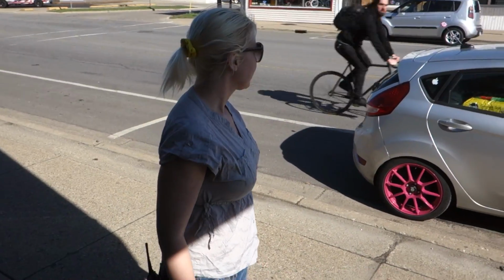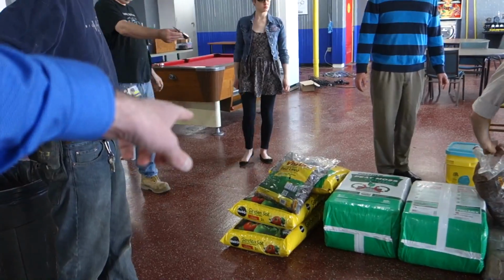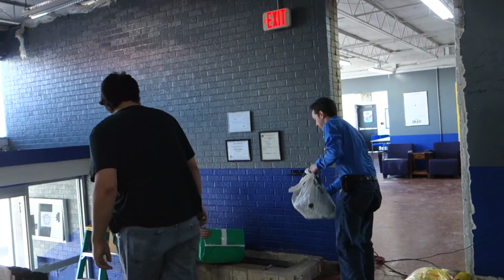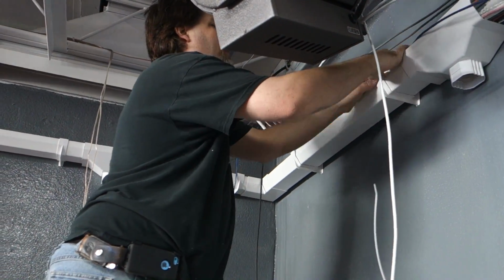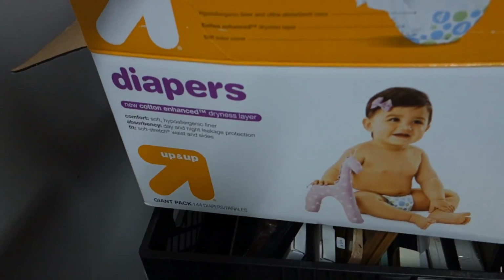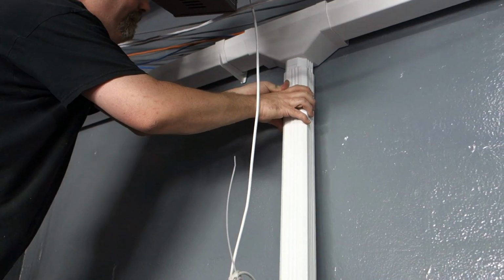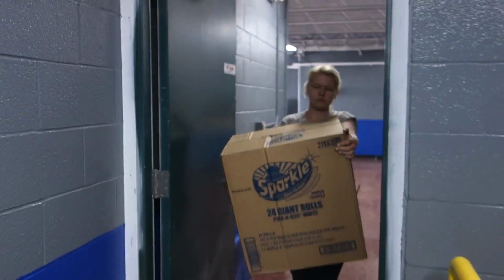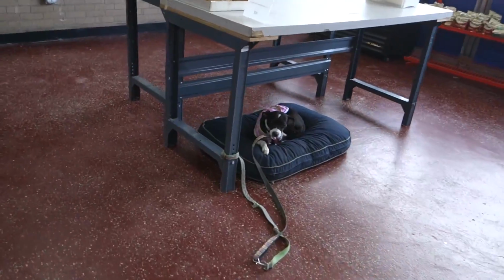Captain's Blog 4 14 2015 Art Dept Construction